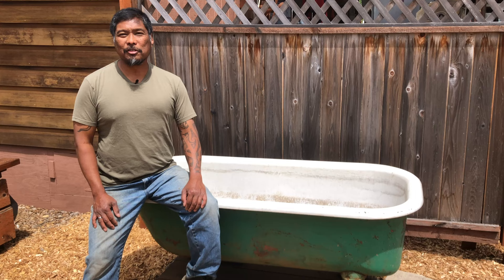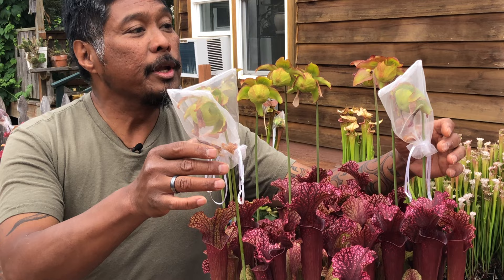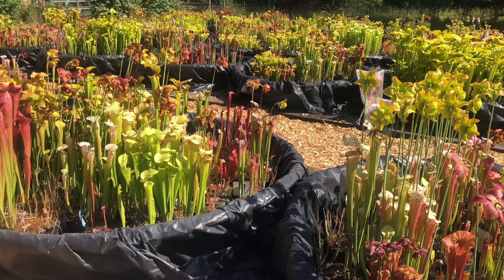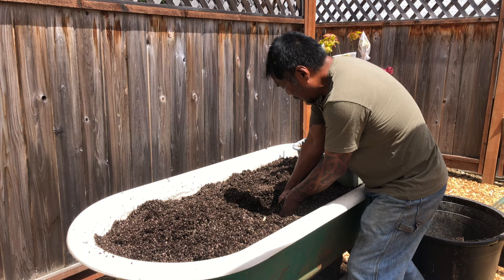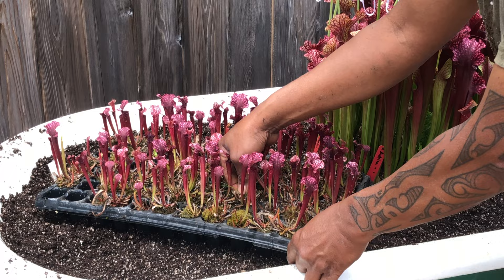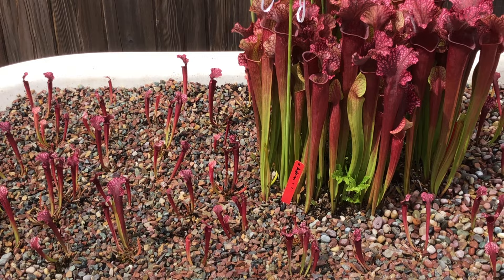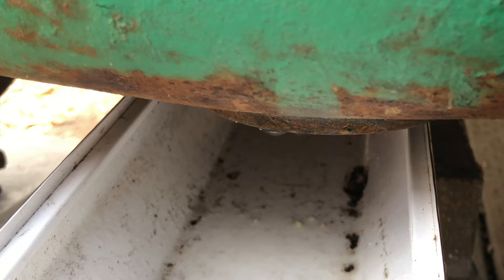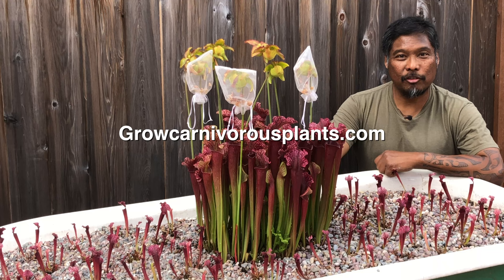Bathtub with Carnivorous Plants - Sarracenia Judith Hindle